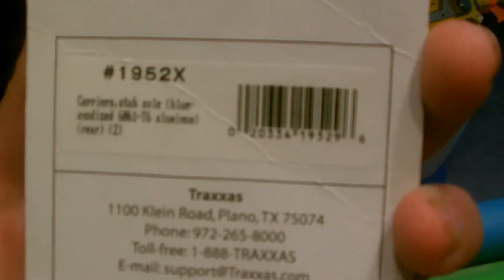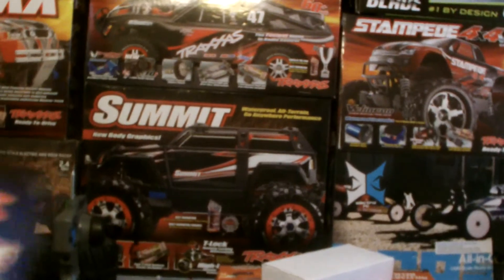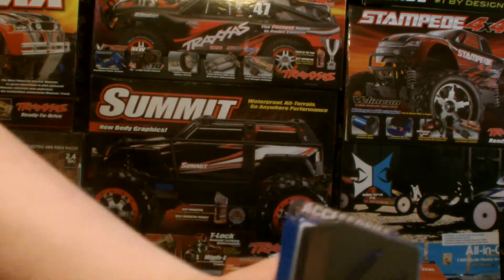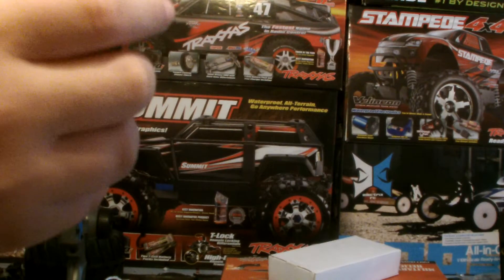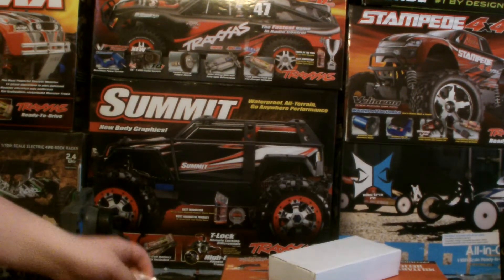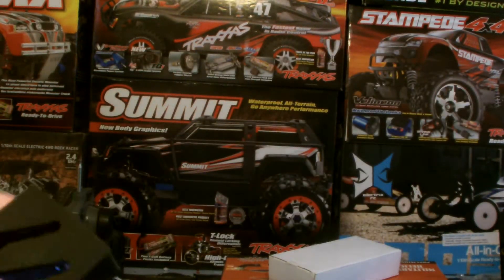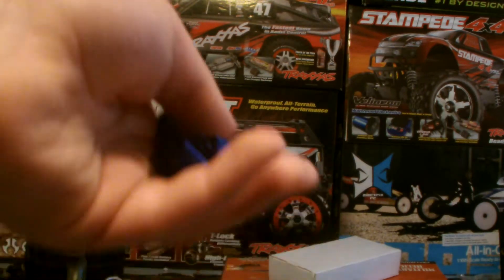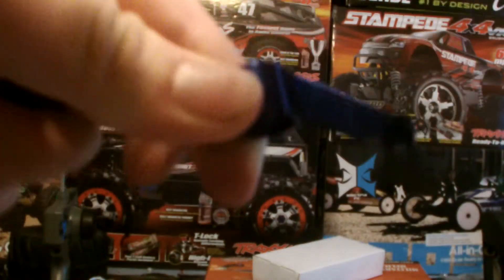unboxing of our slash aluminum stub axials [blue]